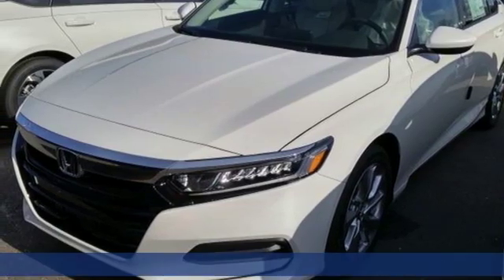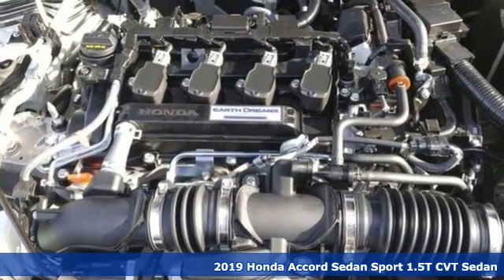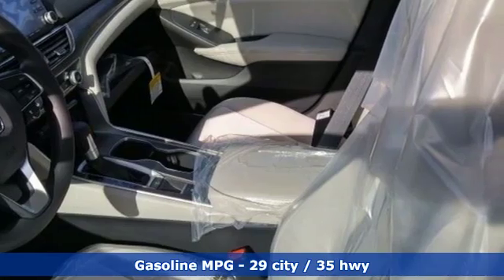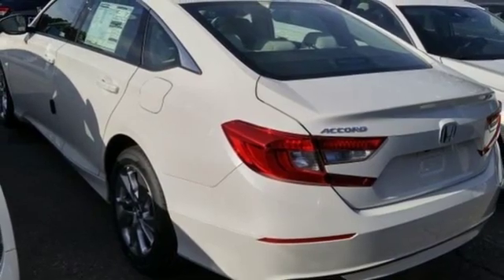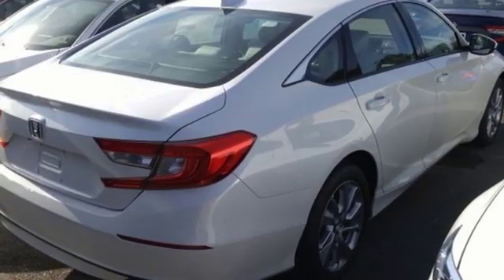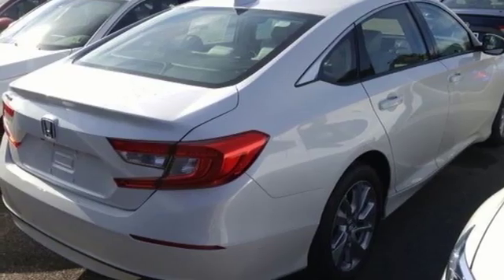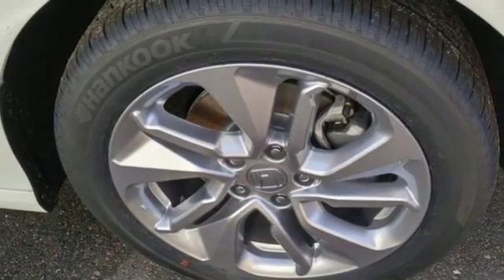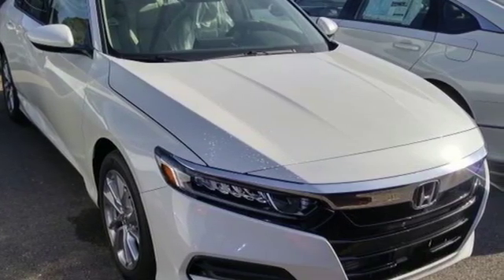New 2019 Honda Accord Virginia Beach VA Norfolk, VA #2190652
Year: 2019
Make: Honda
Model: Accord
Trim: Sport
Engine: 1.5T I4 DOHC 16V Turbocharged VTEC
Transmission: CVT
Color: Red
Interior: Black
Stock #: 2190652
VIN: 1HGCV1F3XKA027209

Address:
3516 Virginia Beach Blvd